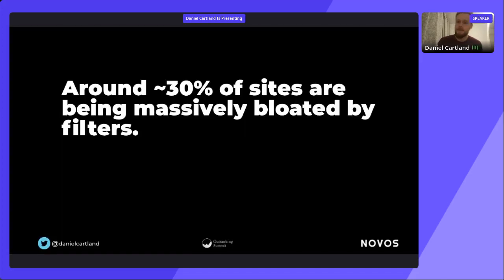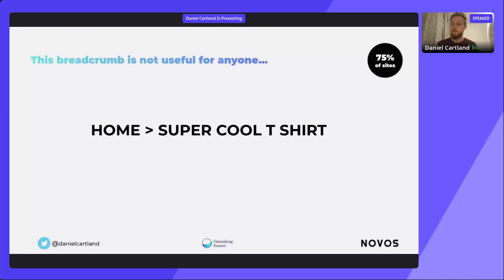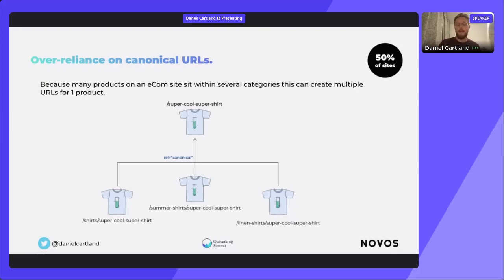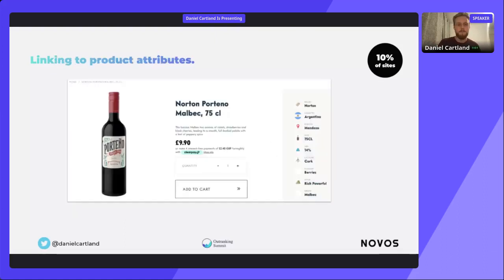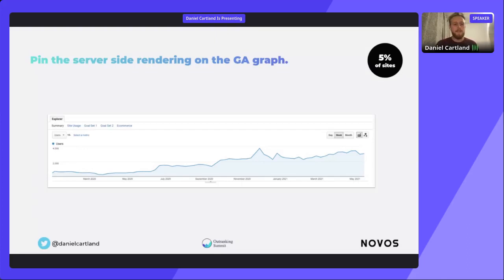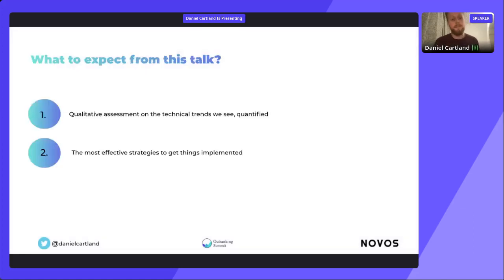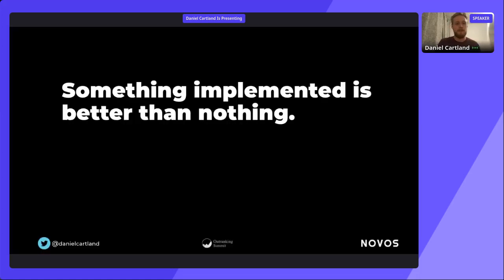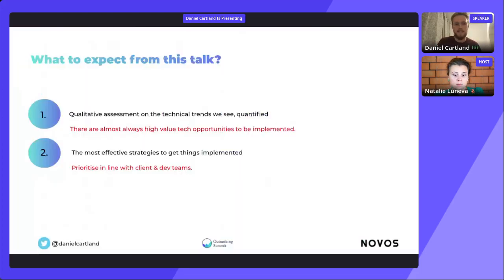We’ve analyzed the SEO of over 100 eCom sites | by Daniel Cartland, Head of SEO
This session is a recording from the Outranking Summit Sep 1-2, 2021.
Daniel Cartland is the Head of SEO at NOVOS

In this session we discuss:
1. There are frequently huge technical opportunities on eCommerce websites - we show what these are and how common they are based on over 100 sites we've analyzed.
2. Ensuring content is produced across the whole customer journey is key to reaching more potential customers and supporting core categories through topical expertise.
3. Prioritisation is crucial to get your recommendations implemented - we show you a quick and easy way to do this, with great impact.
Outranking.io is an advanced AI-powered writing and researching platform to create high-quality SEO-optimized content.